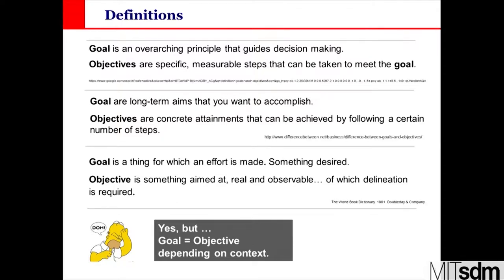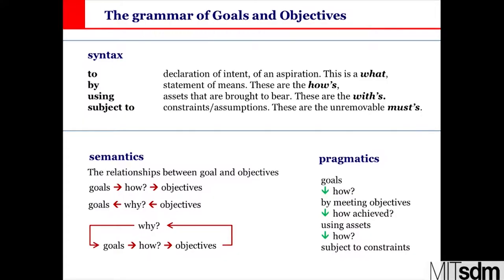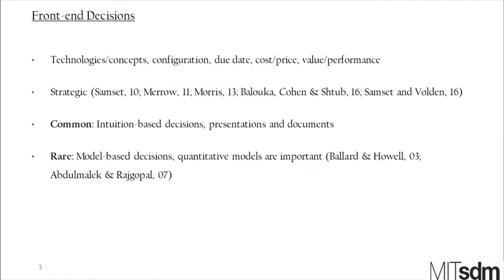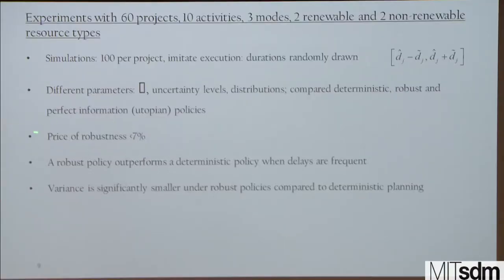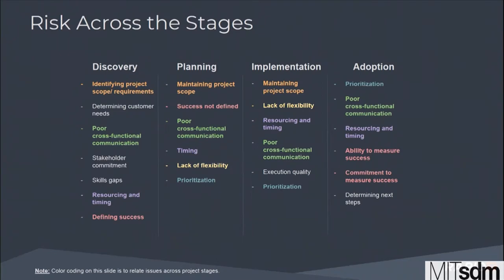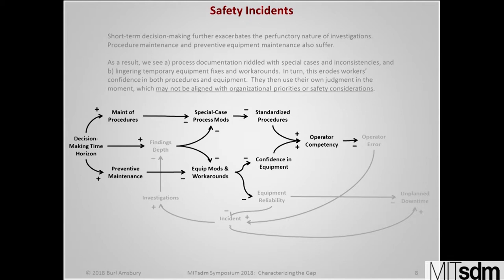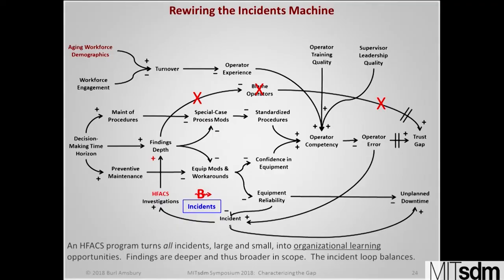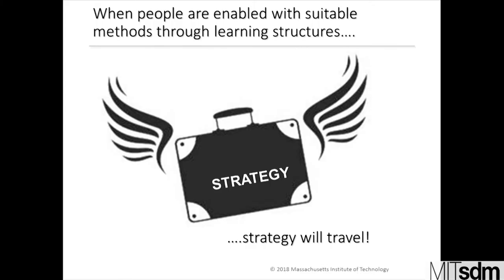SDM Conference Day 2: Mid Morning Session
SDM Symposium 2018: Characterizing the Gap Between Strategy & Implementation - Day 2 (10:30am-12:15pm)